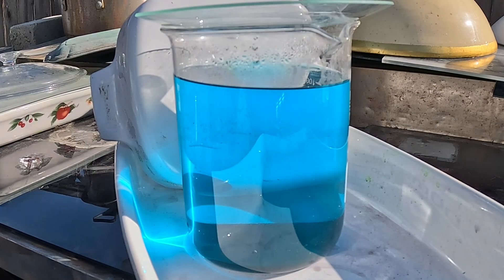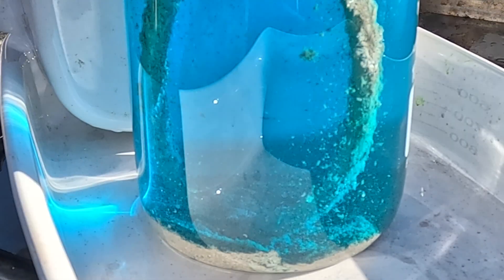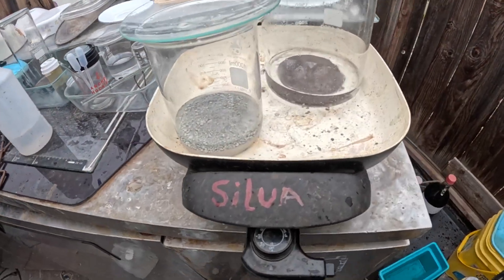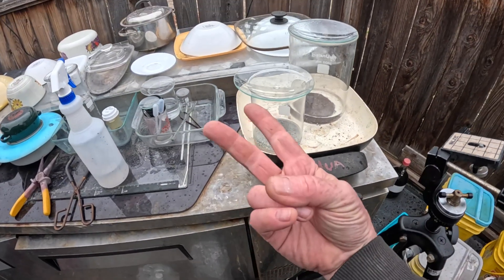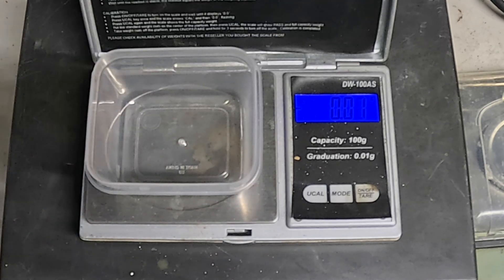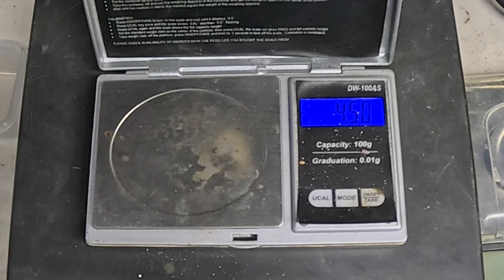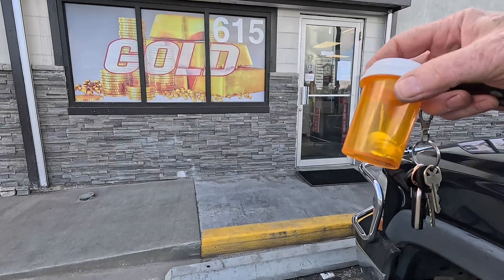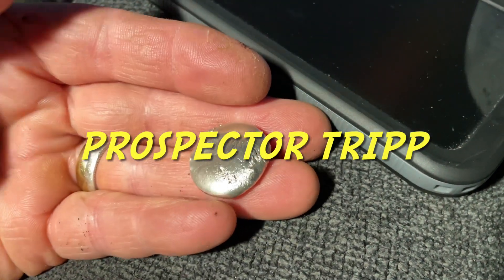Beautiful Silver Cemented Out From Silver Nitrate Solution, melted and XRFed!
Hello all,
I cleaned up some dirty silver. It turned out quite nice. XRF data!